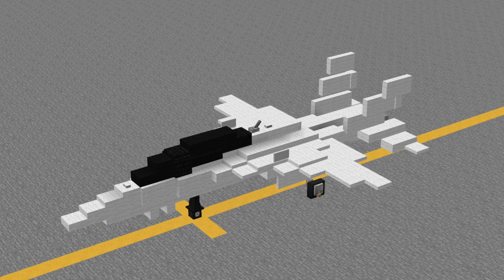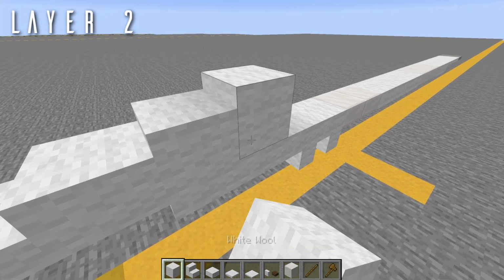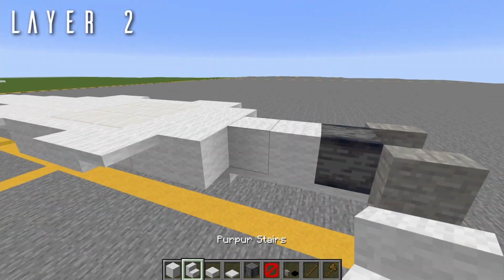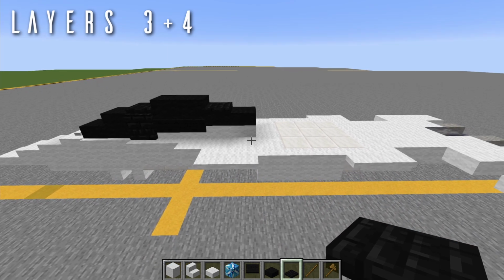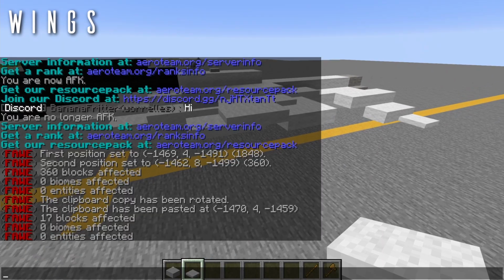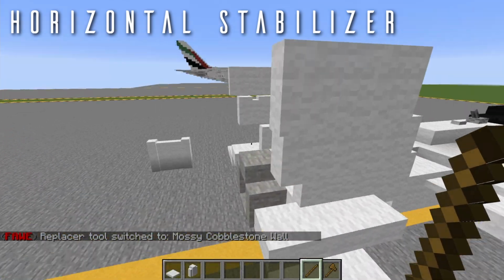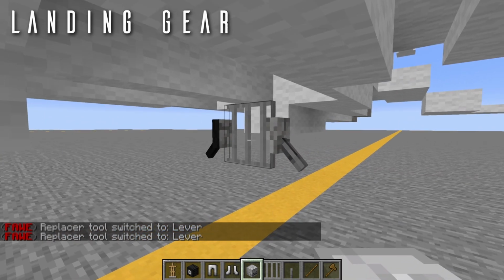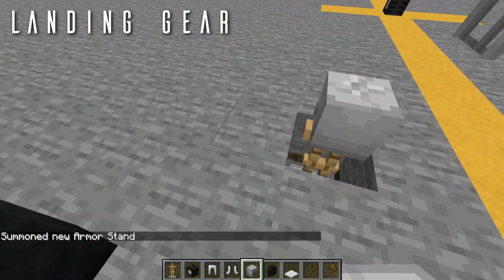Minecraft Boeing-Saab T-7 Red Hawk Tutorial [1.5:1 Scale]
Welcome back to the Aeroteam channel. In today's video, we'll be showing you how to build the U.S. military's newest trainer jet, the Boeing-Saab T-7 Red Hawk in 1.5:1 scale.

If you do use any Aeroteam design, please give credit to the Aeroteam. You cannot reupload our designs or take credit for them as your own in any way. If you have built some, though, please let us know! We'd love to see how you use our designs!

- Build Info -

Dimensions:
- 21 blocks long
- 15 blocks wide
- 6 blocks tall

Interested in helping out with the team or being the voice of videos? Fill out this form!

Special thanks to all of our channel members:

- MinimeRuben
- AkiTheBoy